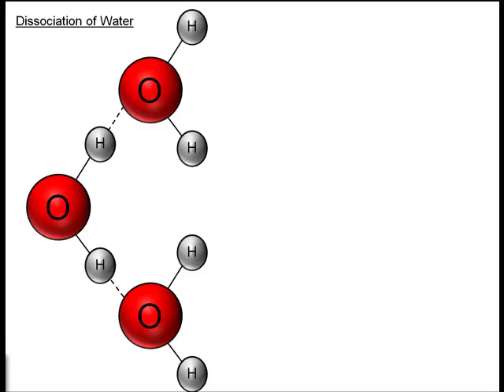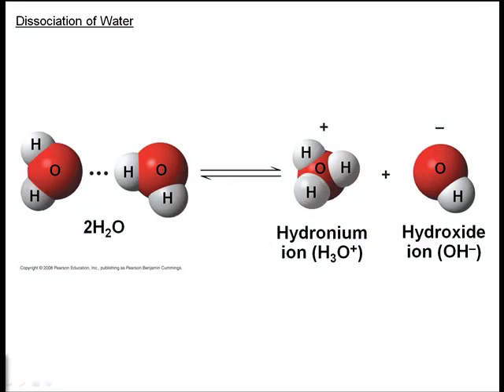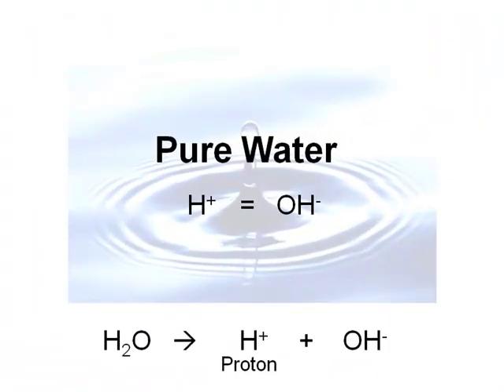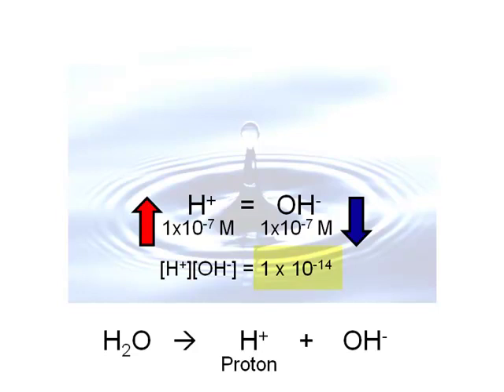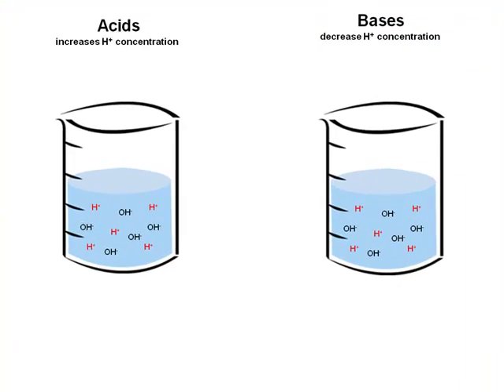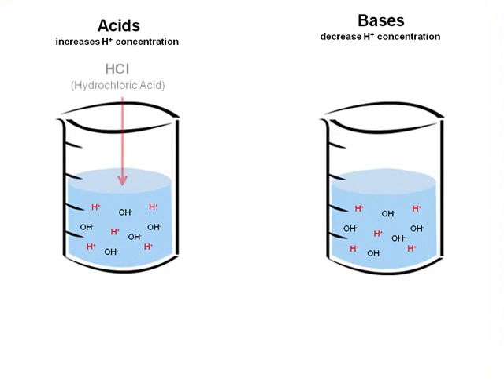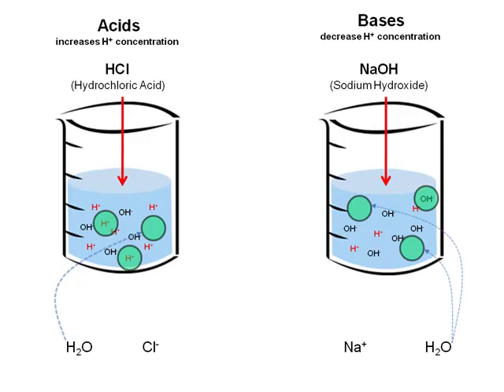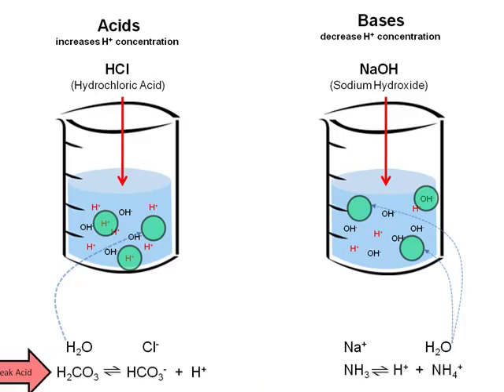3.3 Dissociation of Water